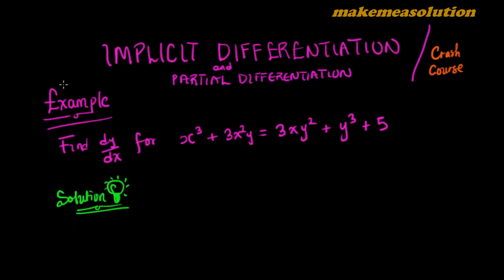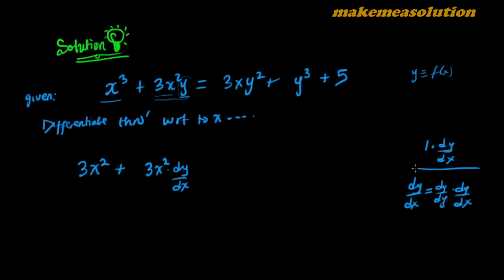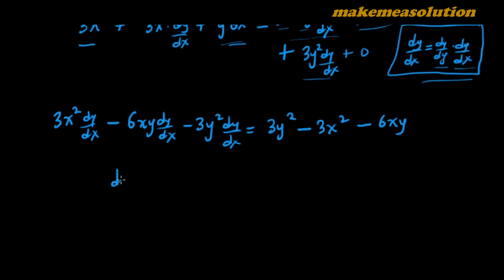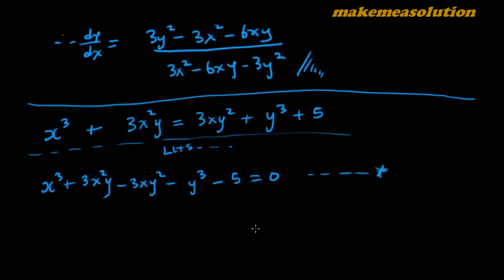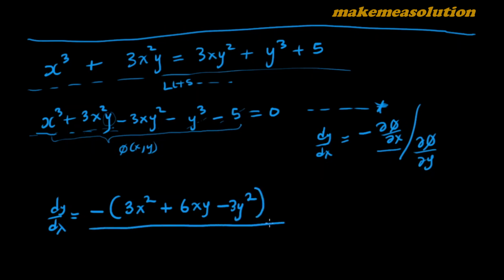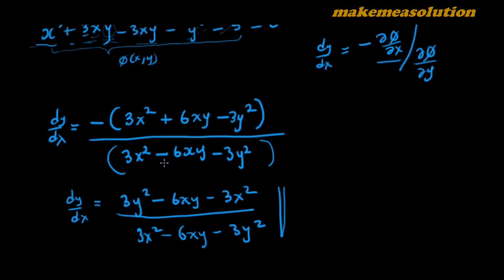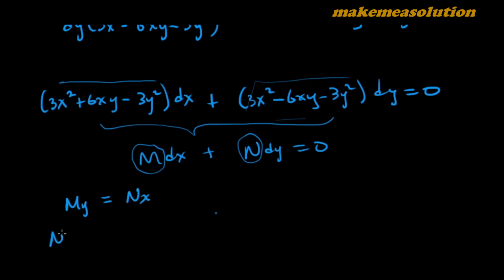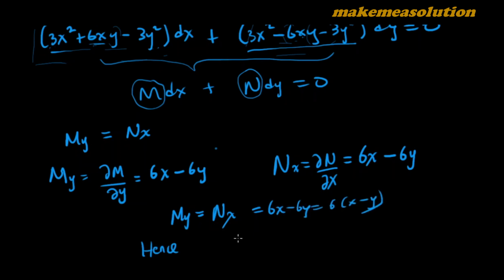ODE Exact equations Introduction Part 2 Implicit and Partial Differentiation Crash Course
There's something amazing about this 19 minutes crash course.
This video is an interlude and it is optional for view to those who already know implicit differentiation and partial differentiation.
However, since it is a crash course, you can sit back and enjoy the view again. Also, I explained a new and amazing way to carry out implicit differentiation using partial differentiation techniques. Wouldn't you wanna explore?!